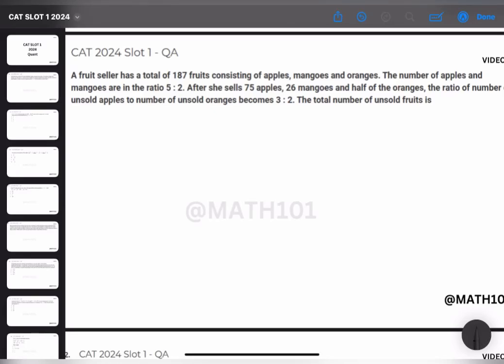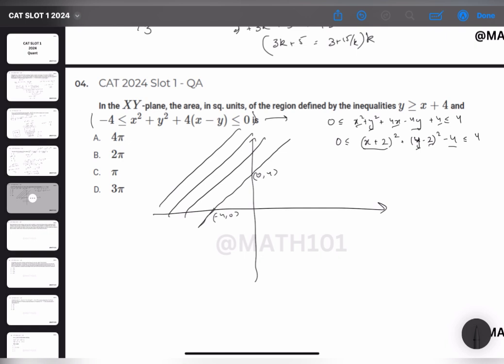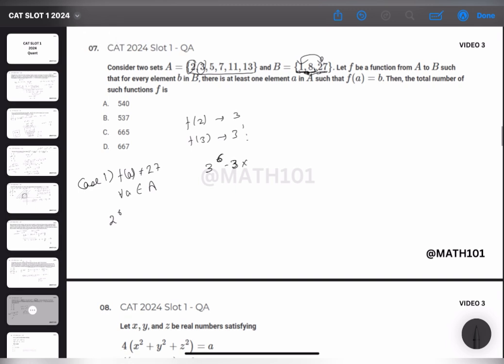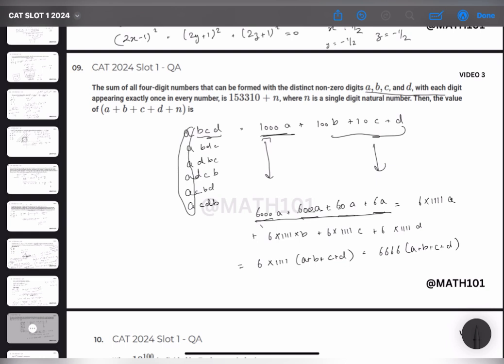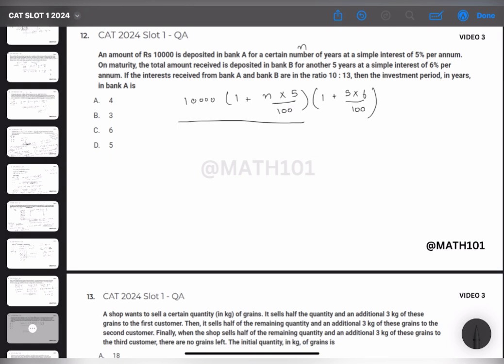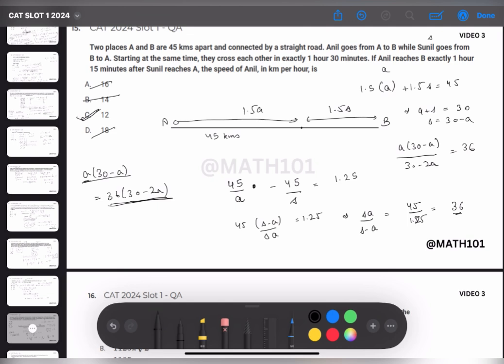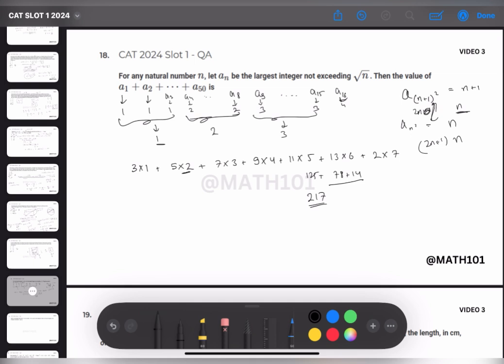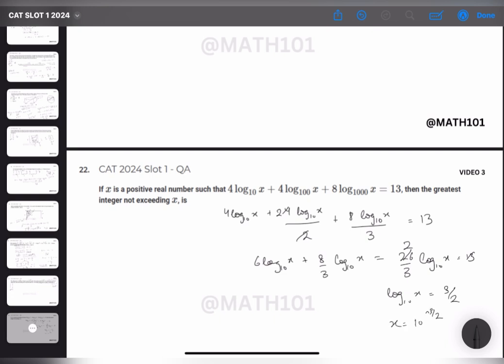CAT SLOT1 2024 Solution with detailed explanation!!!